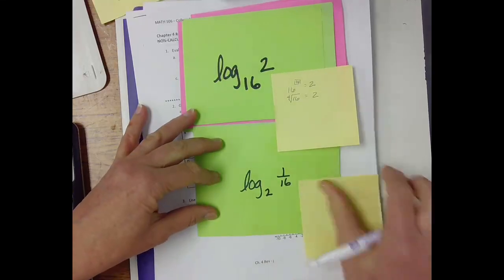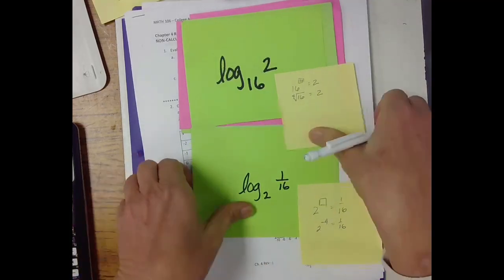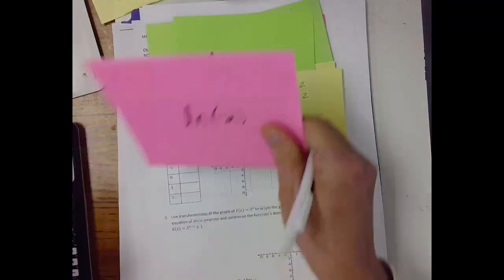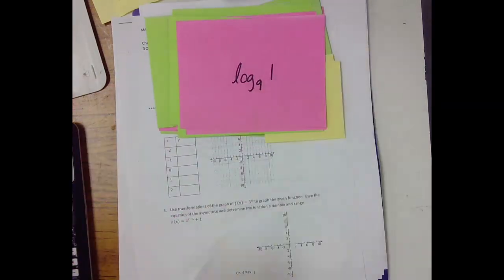Chapter 4 Review CA 11/4/25